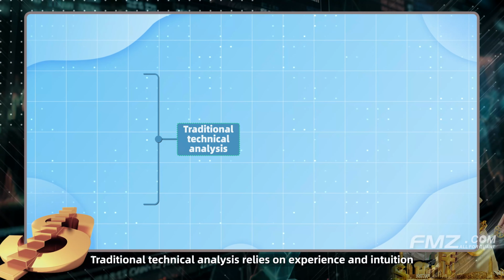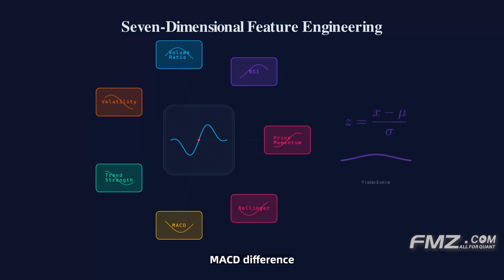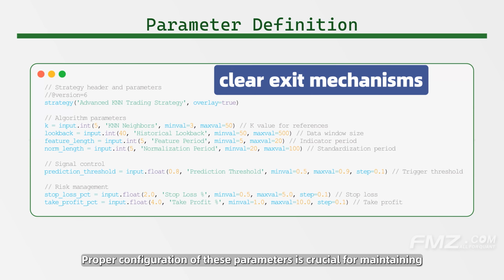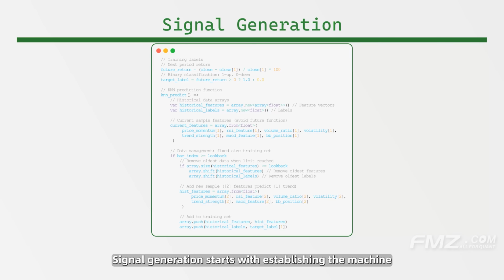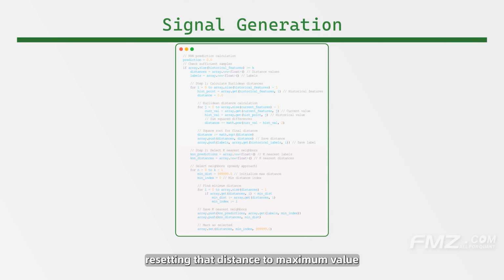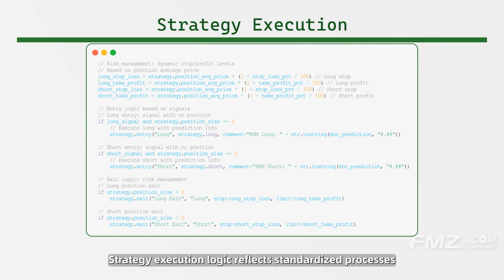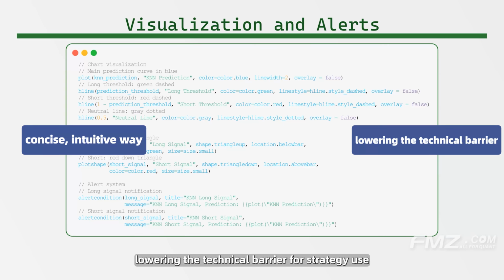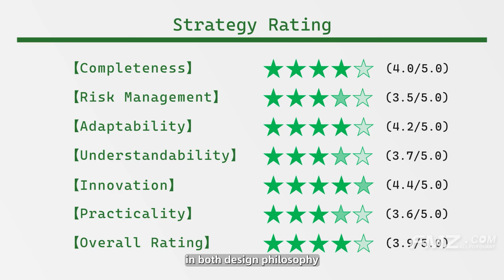KNN Algorithm for Trading: Dynamic Multi-Indicator Pattern Recognition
Strategy Introduction:
This episode provides an in-depth analysis of the intelligent quantitative system based on K-Nearest Neighbors algorithm——KNN Multi-Indicator Dynamic Fusion Strategy, an innovative framework that upgrades traditional technical analysis from subjective experience judgment to scientific data-driven decision making, constructing a "feature standardization-similarity calculation-weighted prediction" three-core system to achieve precise identification of financial time series patterns. The system's core innovation lies in transforming seven technical indicators including RSI, MACD, and Bollinger Bands into standardized feature vectors, utilizing Euclidean distance algorithms to find K most similar market states within historical training sets, and generating probabilistic predictions through inverse distance weighting mechanisms on historical trends. The strategy integrates a breakthrough sliding window learning mechanism: dynamically maintaining fixed-length historical training sets ensures algorithms always base predictions on latest market patterns, Z-Score standardization processing eliminates scale differences between different indicators, seven-dimensional feature space (price momentum, RSI, volume ratio, volatility, trend strength, MACD divergence, Bollinger Band position) comprehensively captures market state characteristics. The system is equipped with comprehensive risk management frameworks, including prediction threshold filtering mechanisms (0.8 probability threshold ensuring high-confidence trades), dynamic stop-loss take-profit settings (2% stop-loss + 4% take-profit scientific ratio), historical lookback period optimization (40-period sample space balancing learning effectiveness and computational efficiency), through "feature extraction-pattern matching-probability prediction-signal execution" four-step closed loop process, ensuring every trading decision has sufficient data science backing.

🔧 Core Advantages:
• KNN Classical Algorithm Foundation: Based on K-Nearest Neighbors theory, scientifically quantifying "similar history must repeat" trading logic
• Seven-Dimensional Feature Engineering System: Price momentum + RSI + volume + volatility + trend + MACD + Bollinger comprehensive market profiling
• Z-Score Standardization Processing: Eliminates indicator scale differences, ensuring algorithms fairly weigh each feature's importance
• Sliding Window Learning Mechanism: 40-period dynamic training sets, continuously learning market's latest evolutionary patterns
• Euclidean Distance Calculation: Precisely measures market state similarity in seven-dimensional space, scientifically selecting historical reference cases
• Inverse Distance Weighted Prediction: Higher similarity yields greater weight, letting historical experience intelligently guide current decisions
• Probabilistic Signal Output: 0-1 probability values replace traditional absolute signals, providing quantified decision confidence reference
• Prediction Threshold Filtering Protection: 0.8 threshold ensures signal generation only under high-confidence conditions
• Dynamic Risk Management System: 2% stop-loss + 4% take-profit based on position average price, scientifically controlling risk-reward ratios
• Real-time Visualization Monitoring: Blue prediction curve + green-red threshold lines + signal markers, intuitively displaying algorithm decision processes
• Intelligent Alert Push System: Automatically notifies trading signals and includes prediction probability information

Platform Support:
⚙️ Platform: FMZ Quant Platform

👍 Ready to master this professional intelligent trading system that integrates "machine learning algorithms + multi-indicator feature engineering + time series pattern recognition"? Learn how to build quantitative trading robots capable of continuously adapting to complex market environments through "historical pattern matching + probabilistic prediction + scientific risk control execution," transforming traditional technical analysis into data-driven decision making and helping traders achieve "letting algorithms automatically identify optimal historical patterns to guide trading"! This KNN quantitative strategy that upgrades multi-indicator intelligent fusion into quantified implementation is definitely worth in-depth study! Like, save, and share to let more traders discover this innovative strategy system capable of quantifying multi-indicator intelligent fusion!